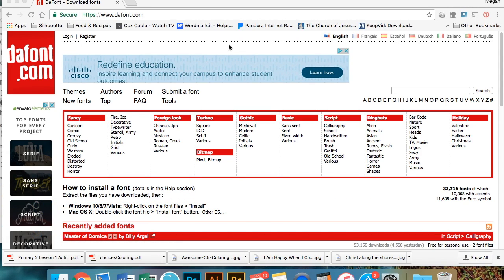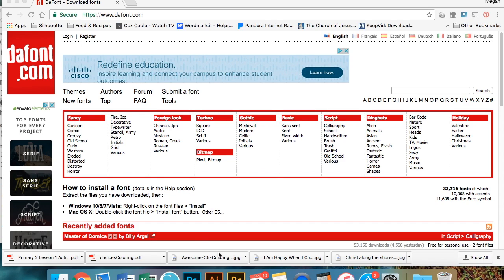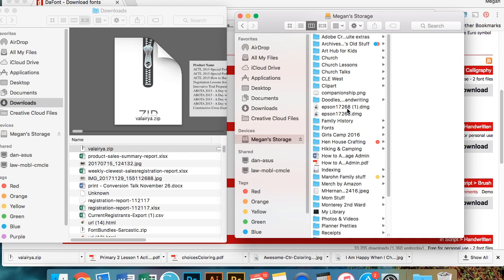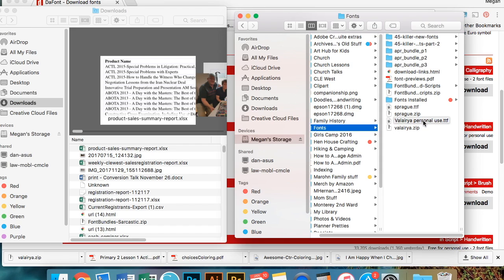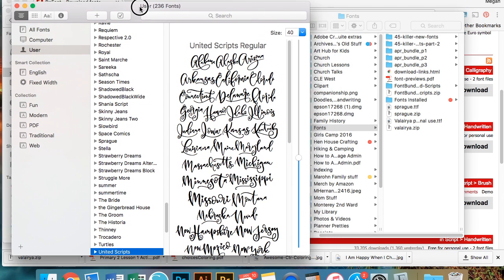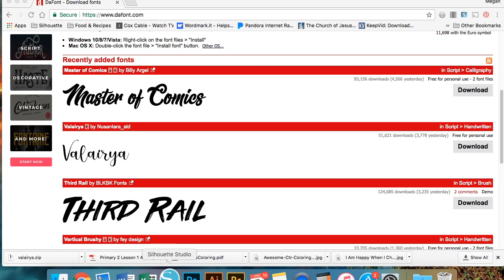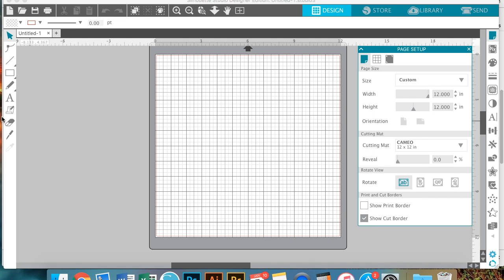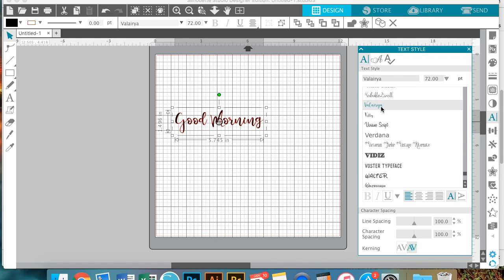Adding Fonts to Silhouette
A quick tutorial on how to download fonts and add them to your computer so that you can use them with your Silhouette.